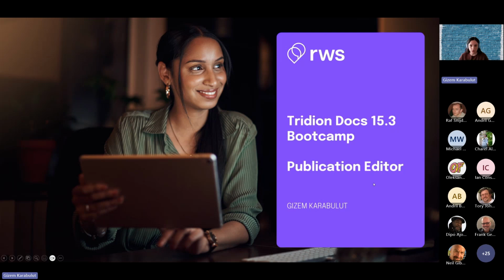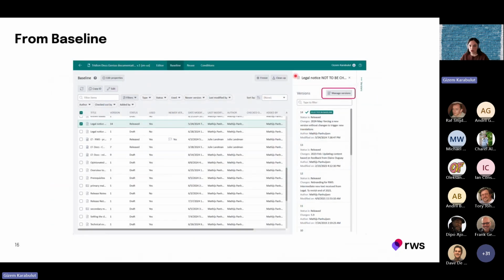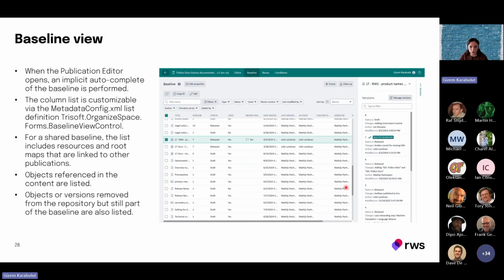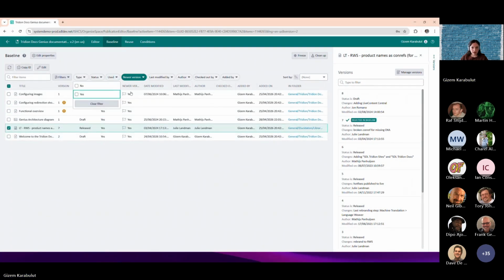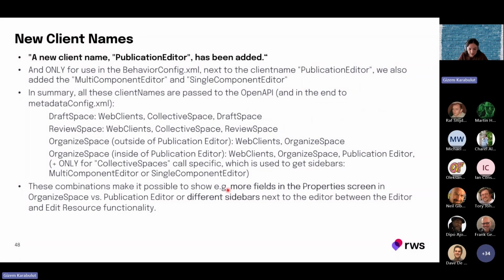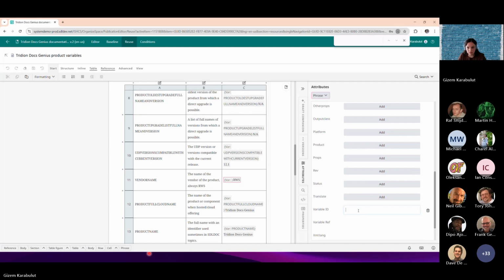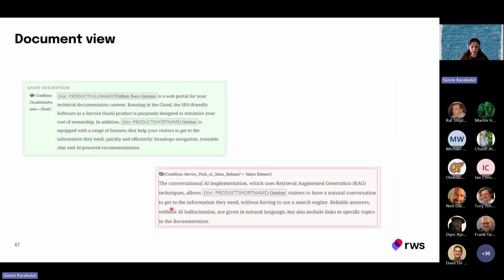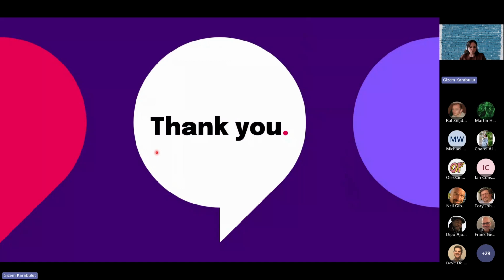Tridion Docs 15.3.0 Bootcamp 7of7 - Publication Editor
Publication Editor is the web-only cross-platform edition of Publication Manager. This session will highlight business logic differences and how we solved challenges mapping a rich stateful desktop application to a browser-based web application. Browser-based editing of Reuse entities like variable or conref library topics, manage baseline versions and more.

Presented by Gizem Karabulut